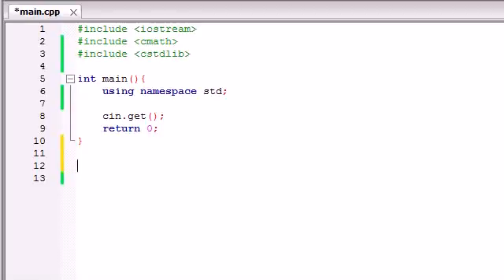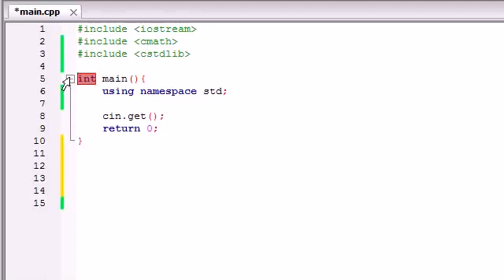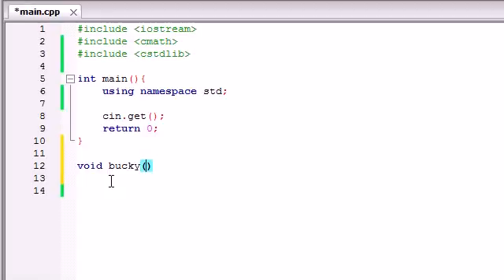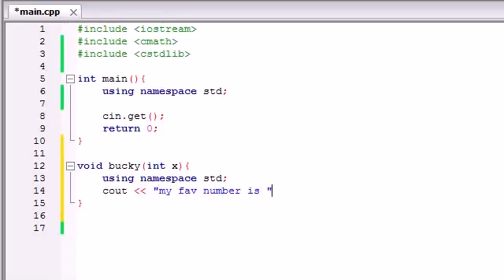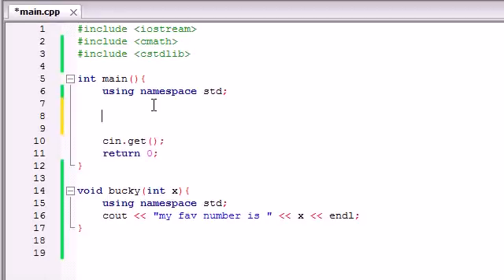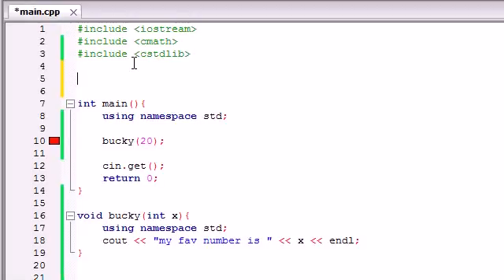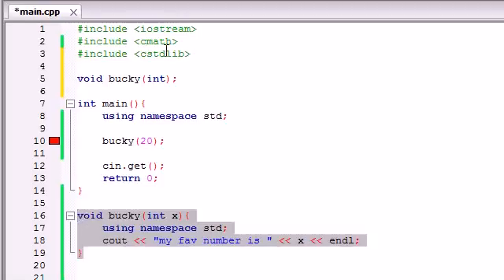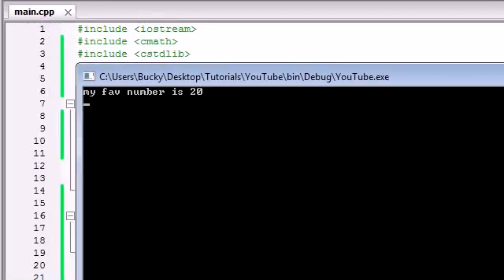C++ Programming Tutorial 7 Finally Creating Our Own Function!